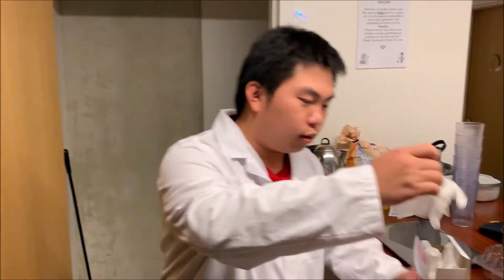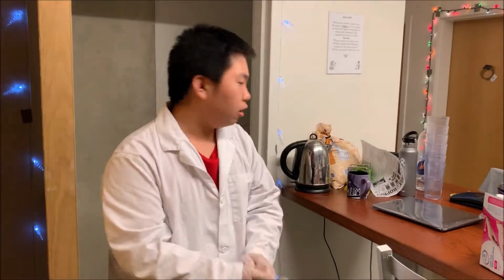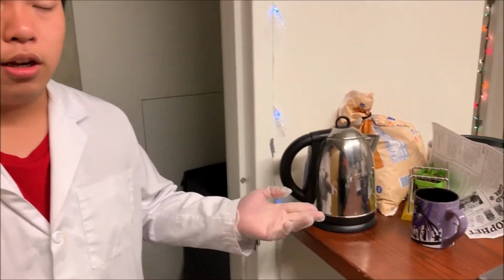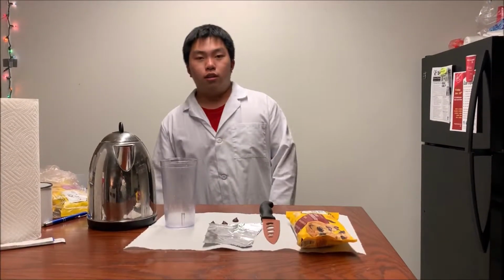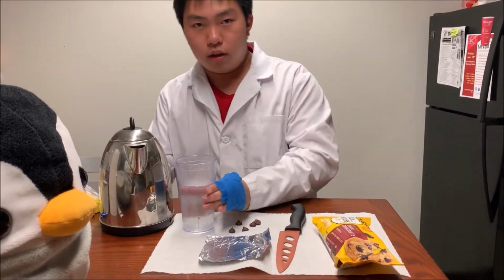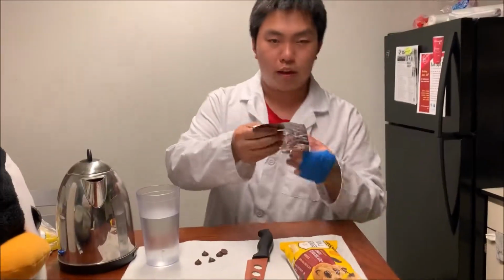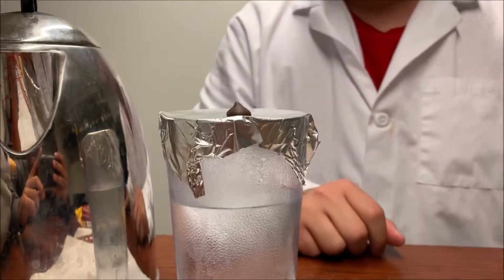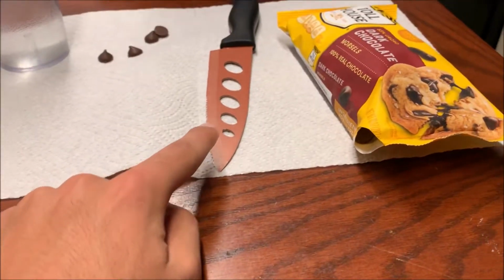CHEM 187 Facilitation Chocolate